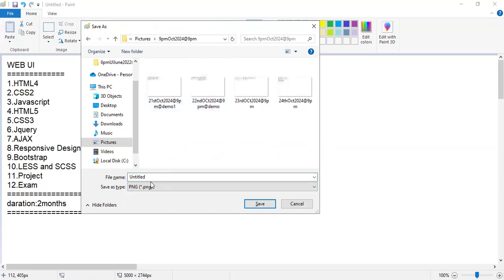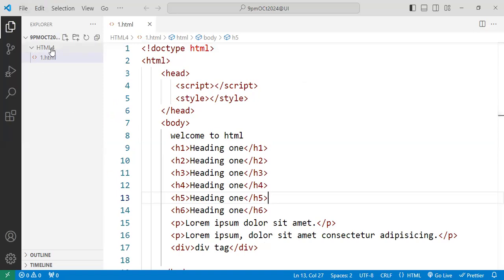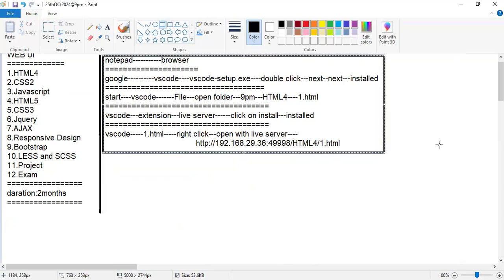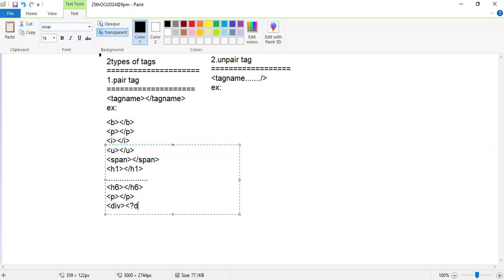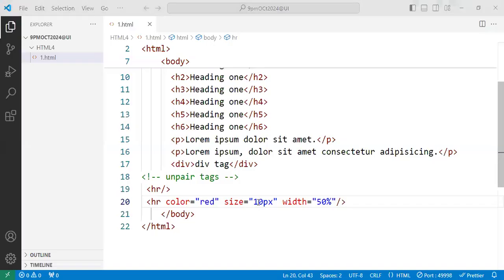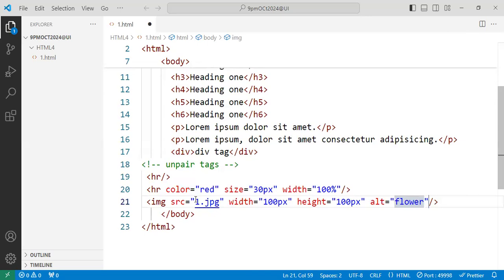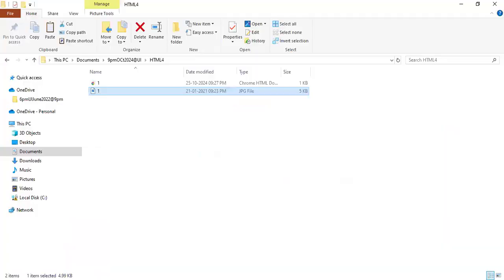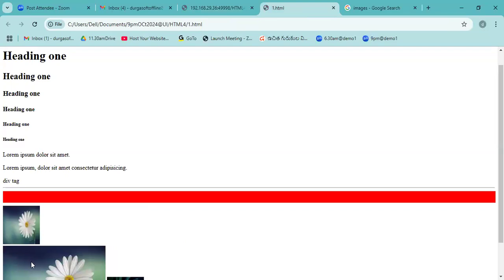UI Technologies tutorials || Demo - 5 || by Mrs. Swetha On 25-10-2024 @9PM IST